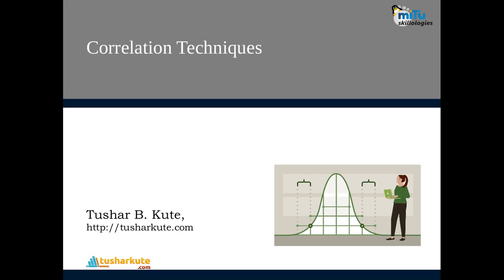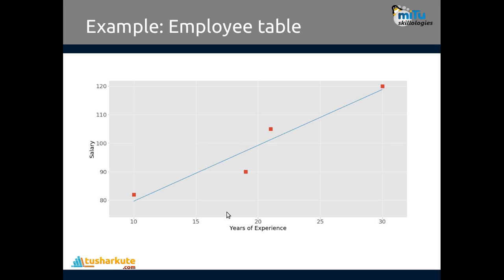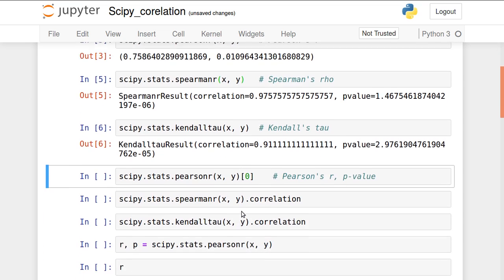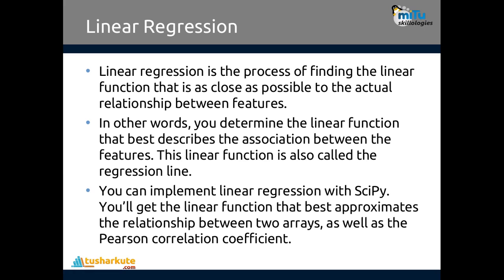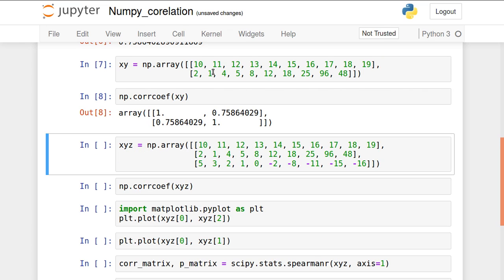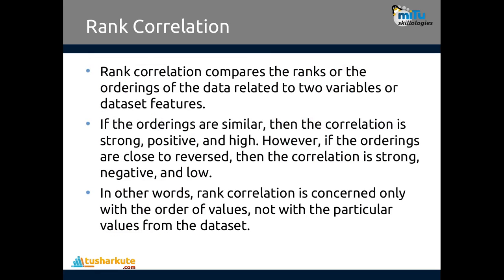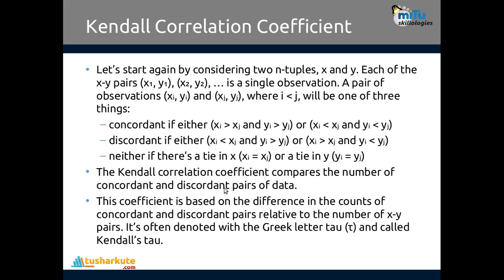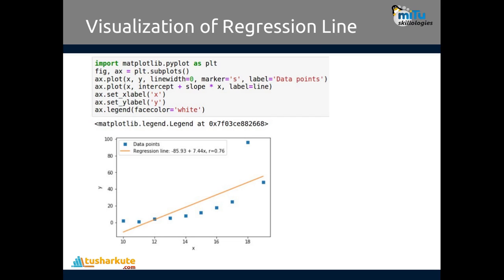Data Science and Artificial Intelligence Session:30 Correlation Techniques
Correlation Methods,
Pearson Correlation,
Spearman Correlation,
Kendall's Correlation,
Correlation Plot